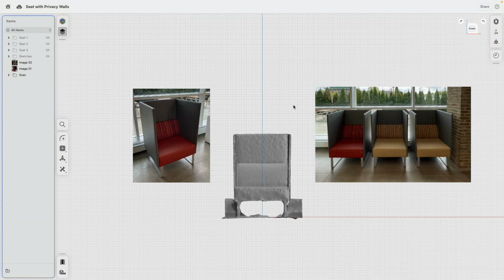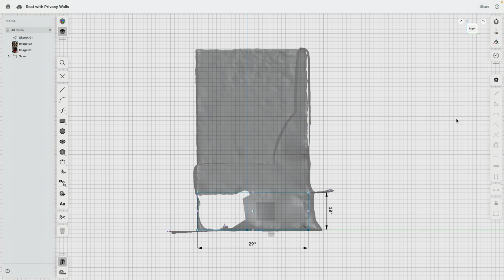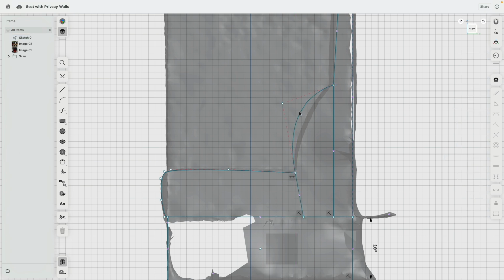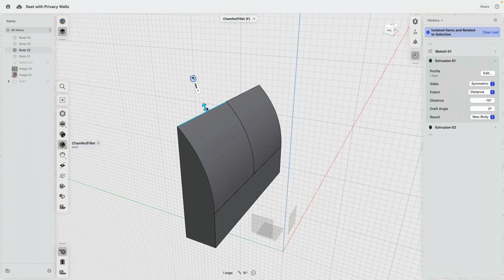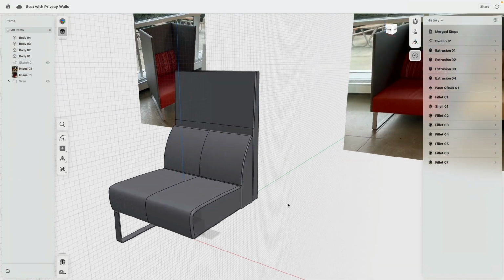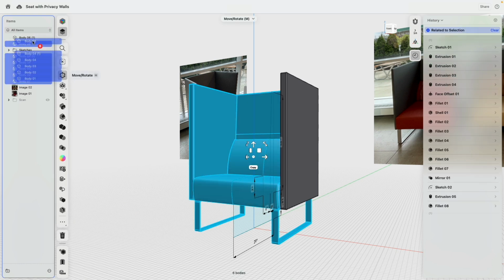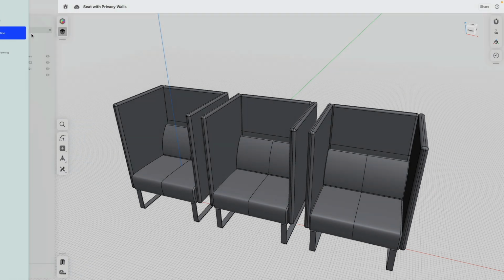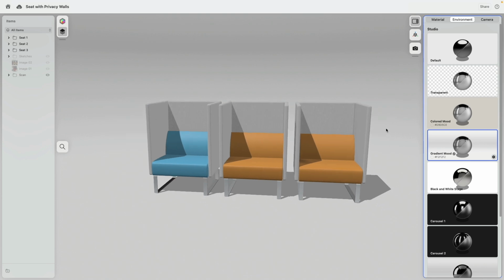Seat With Privacy Walls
Learn how to quickly model a set with privacy walls concept and create a group study in Shapr3D.

Project:
Furniture Design
Shapr3D